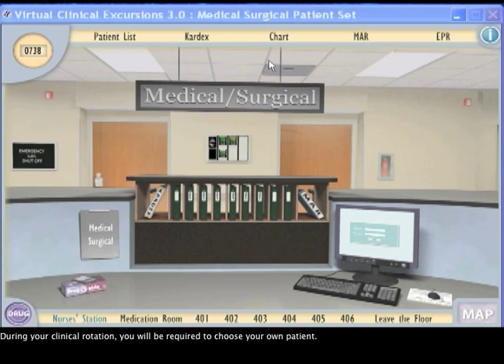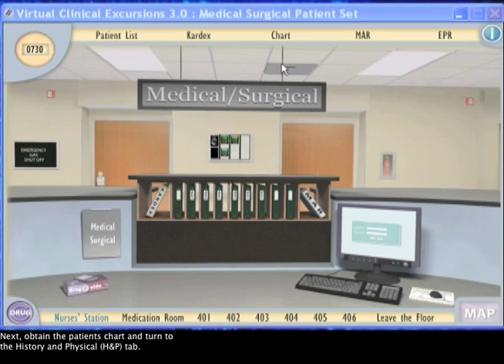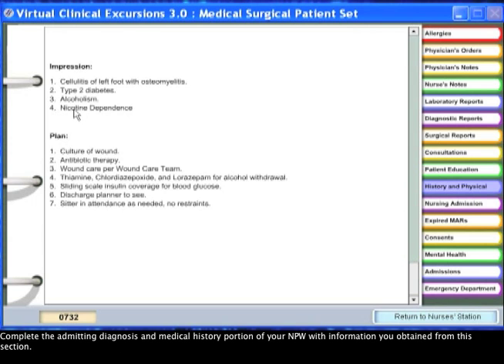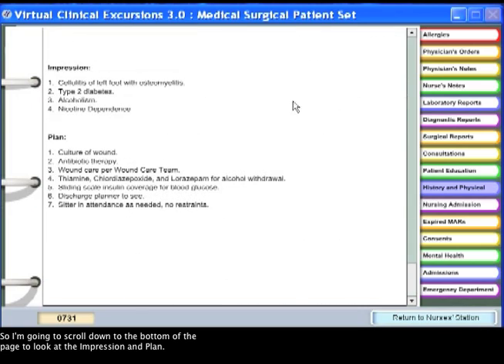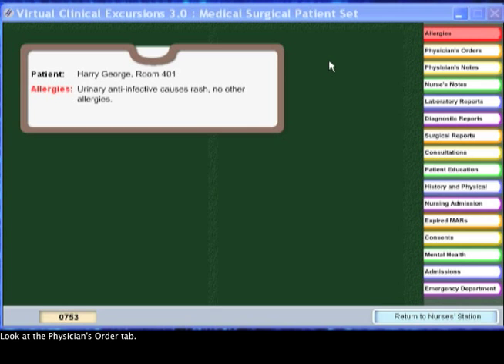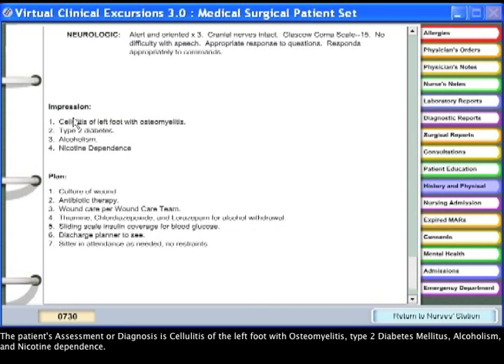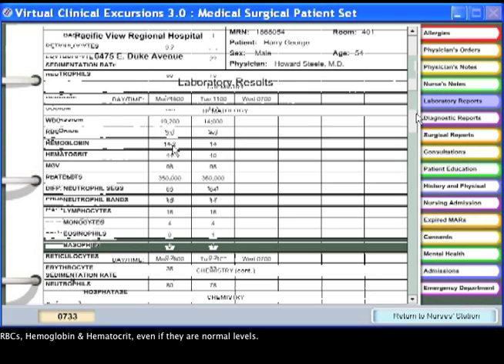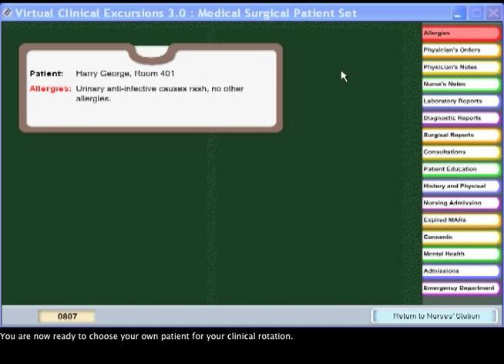CC_clinical_preparation.mov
Cerritos College Nursing, Instructional video on Clinical Preparations.